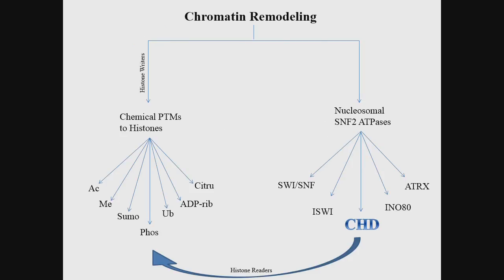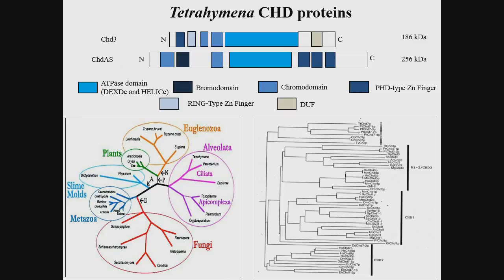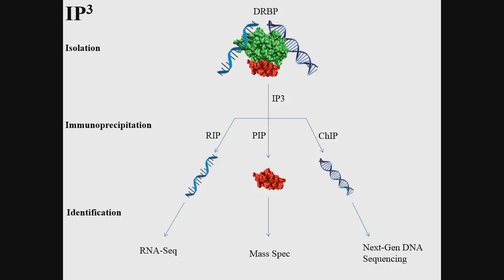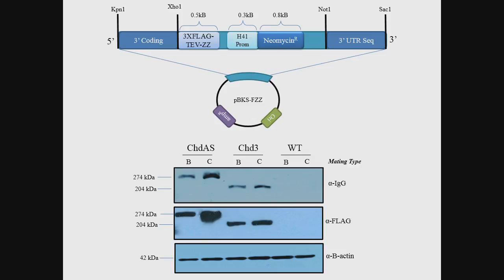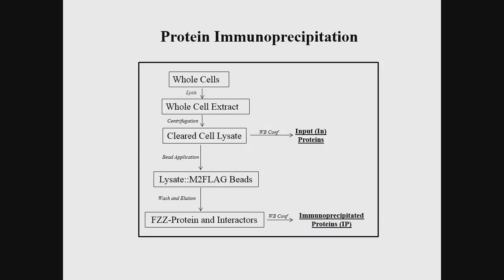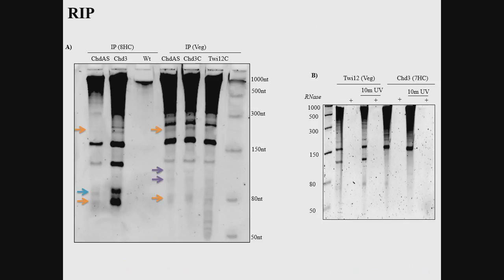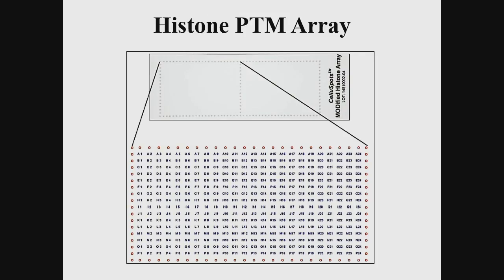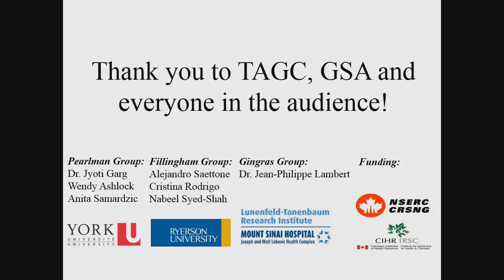E DeRango-Adem: Tetrahymena MAC-specific Chromatin Remodelers bind a ZnF Protein and Diverse RNAs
"Eva DeRango-Adem (York University) presents 'MAC-specific Chromatin Remodelers bind a Zinc Finger Protein and Diverse RNAs throughout the Tetrahymena Life Cycle.'

 A presentation at the 'Chromatin Structure & Chromatin Modification' session of the Ciliate Molecular Biology Meeting at The Allied Genetics Conference, July 13-17, 2016, Orlando, Florida.